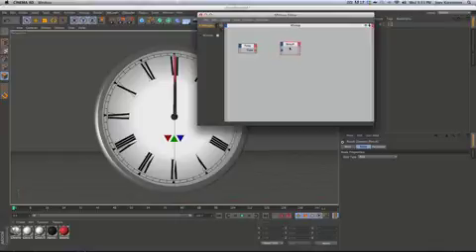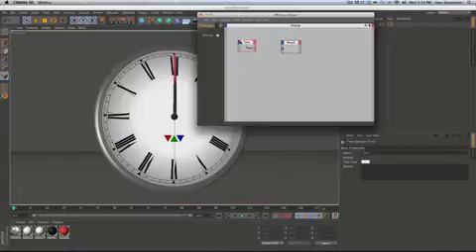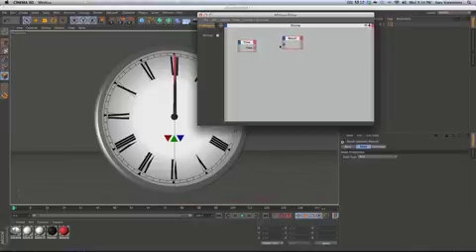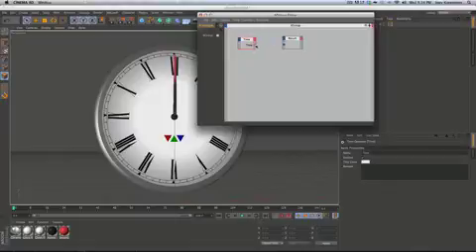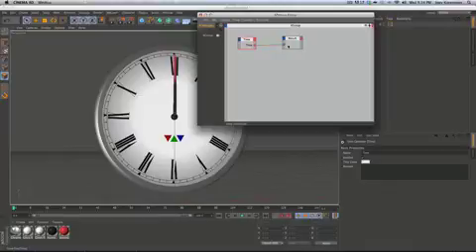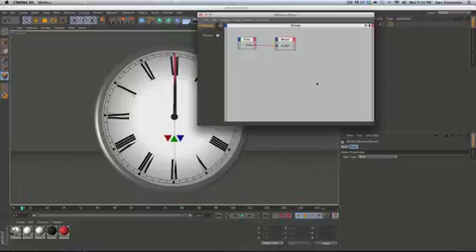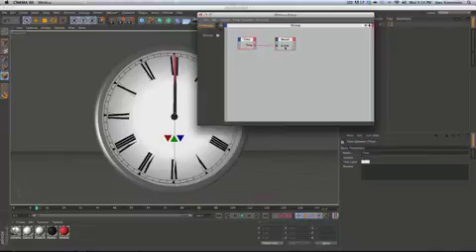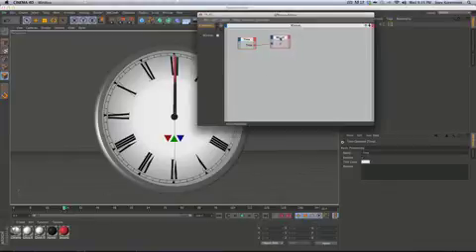Clock Rig in Cinema 4D XPresso Basics Mobile clip9